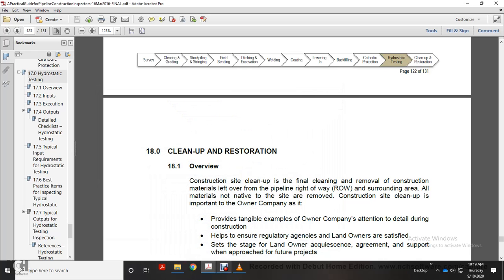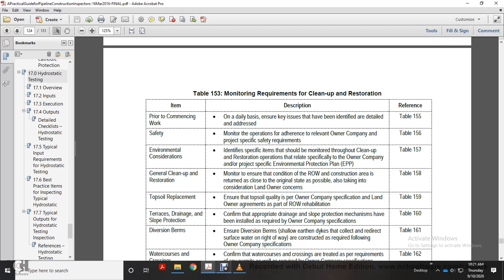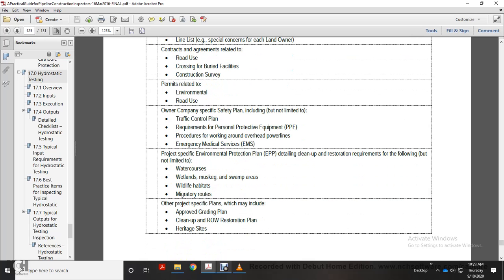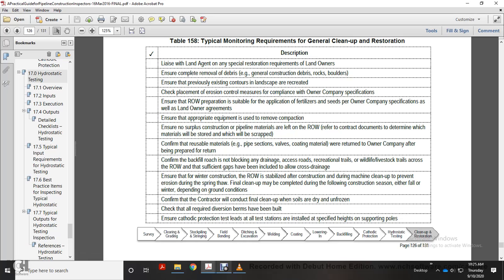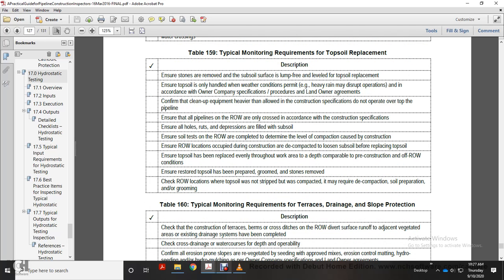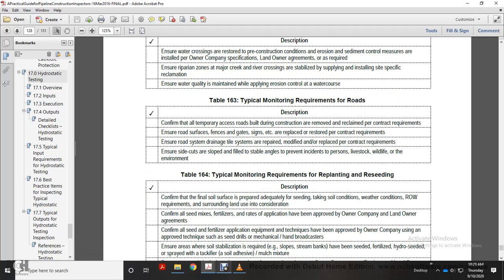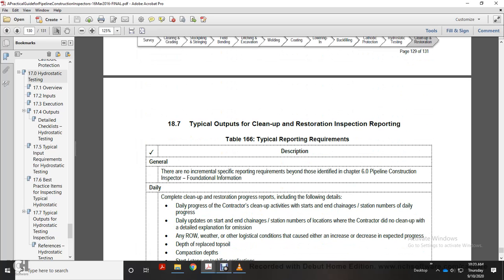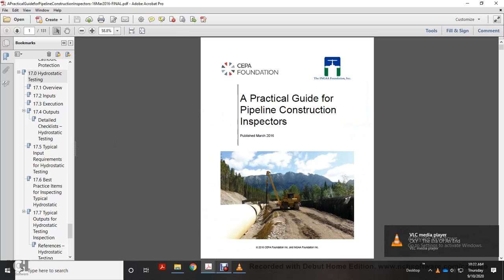A PRACTICAL GUIDE FOR PIPELINE CONSTRUCTION INSPECTORS CHAPTER 18